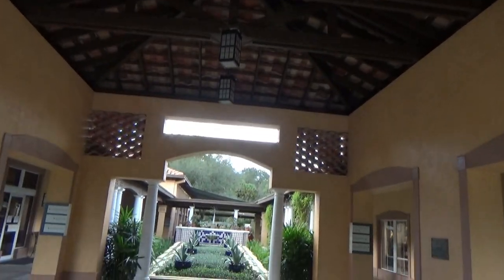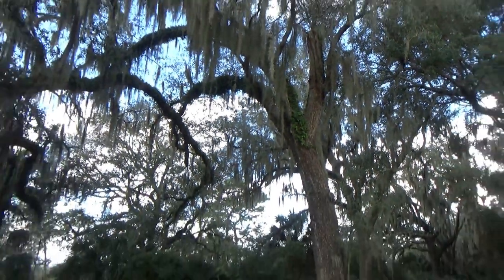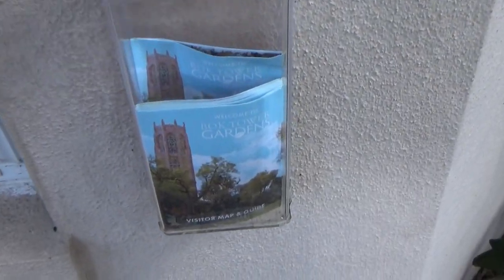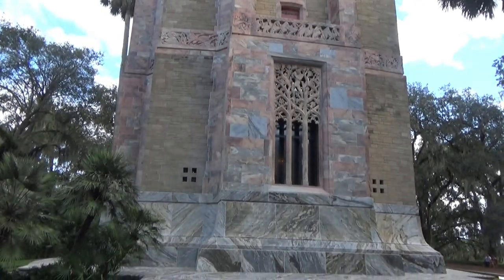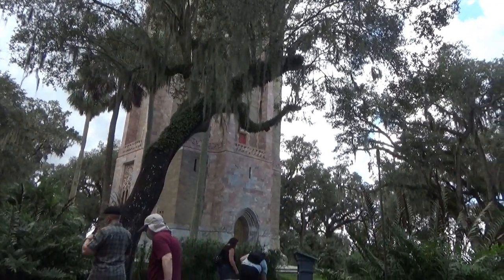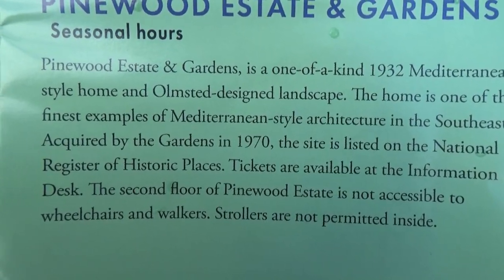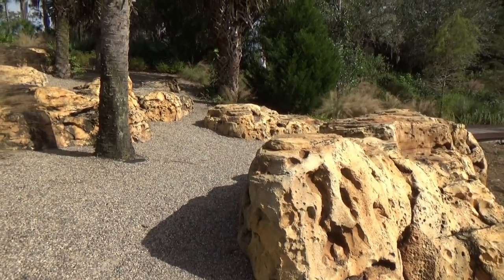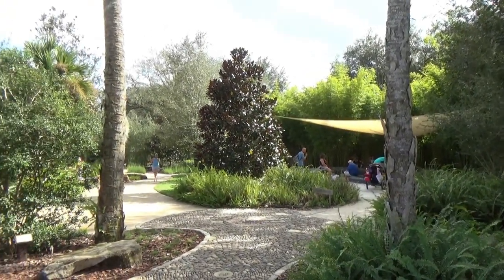Bok Tower Gardens tour with a Carillon concert at Lake Wales, Florida